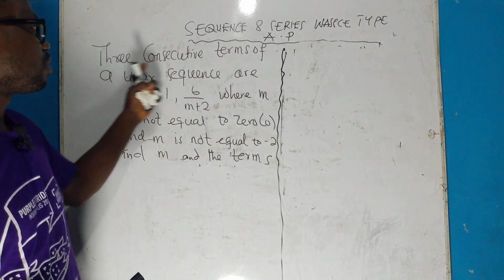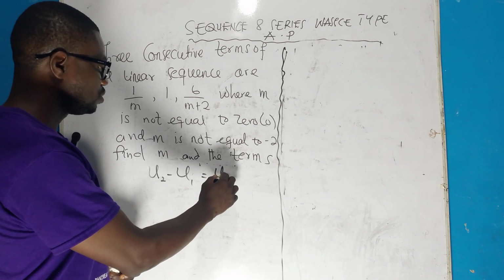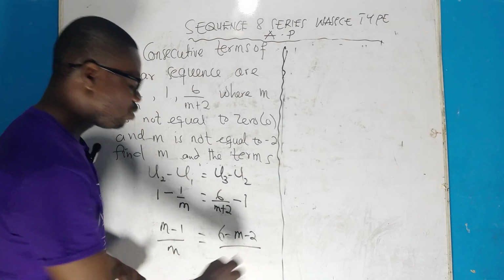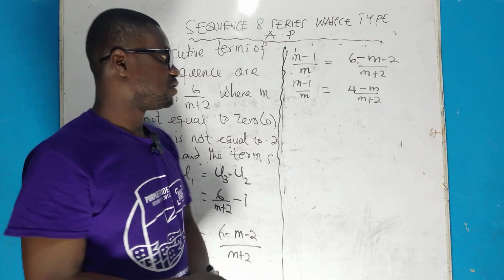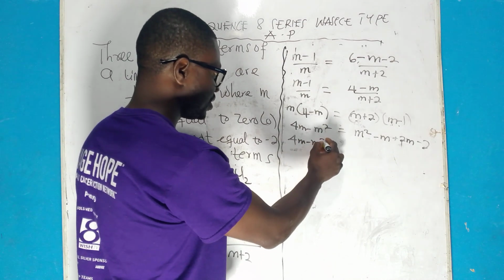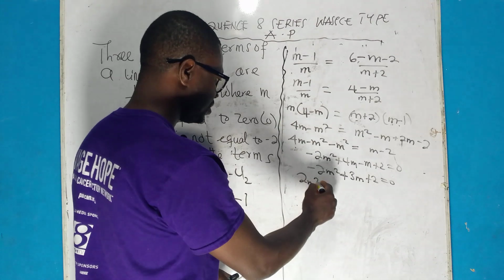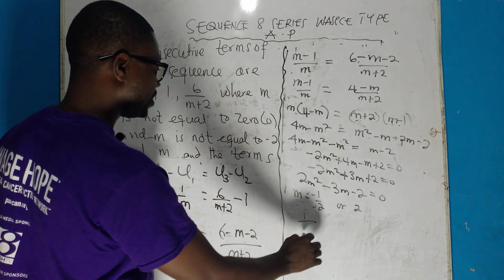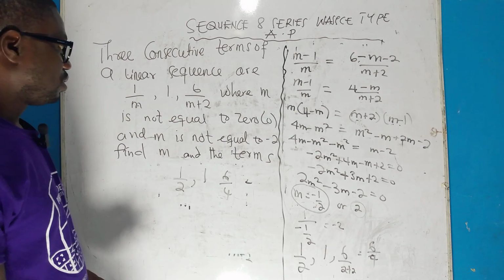4. Solving Sequence Problems